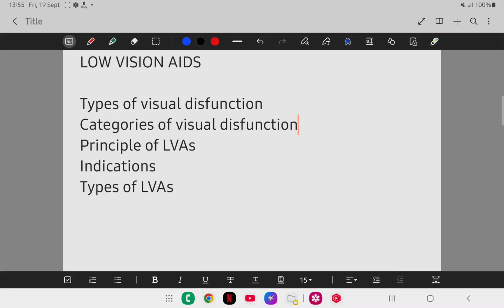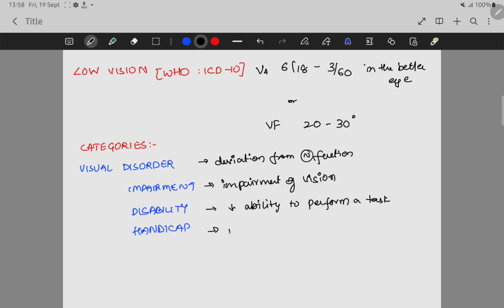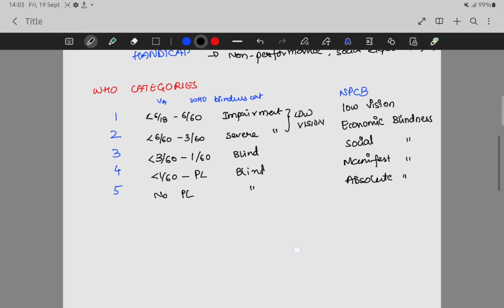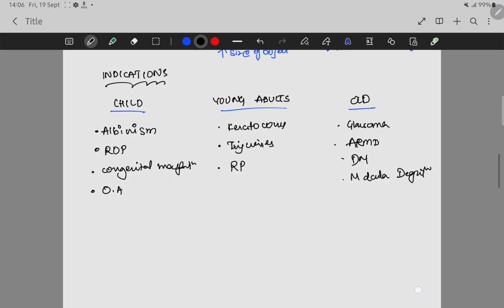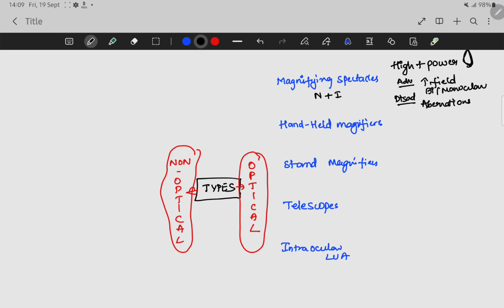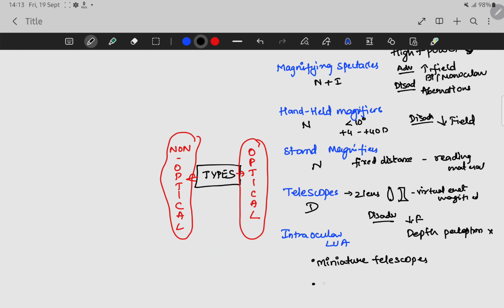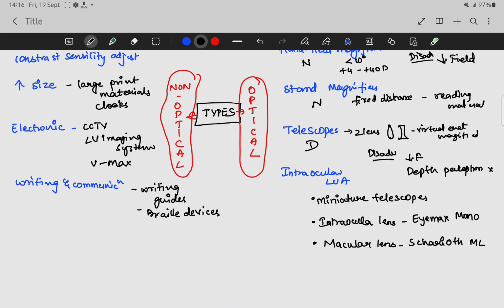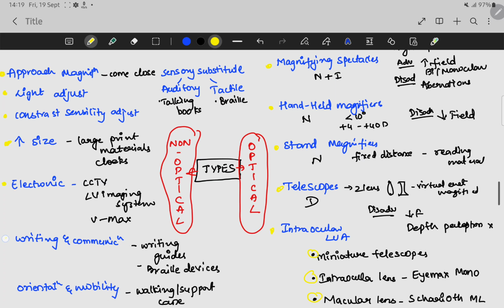EASY Low vision aids Mindmap! Blindness categories - WHO/ NPCB , Indications & types of LVA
easy one page mindmap of low vision aids types at the end.
timestamps
00:00 Intro
00:36 what is low vision
01:35 Categories of visual dysfunction
03:52 WHO categories of low vision
05:46 NPCB categories of low vision
06:32 LVA definition
07:32 Principle of low vision aids
08:31 Indications
10:05 Types of LVA
11:00 Optical low vision aids
11:41 Magnifying spectacles
12:50 Hand held magnifiers
13:33 Stand magnifiers
14:09 Telescopes
15:20 Intaocular LVA
16:48 Non optical Low vision aids